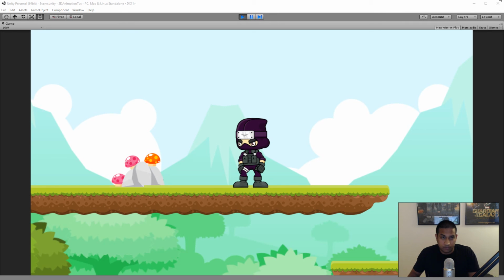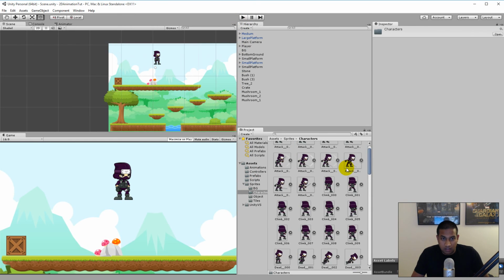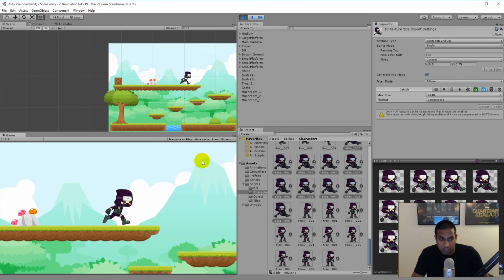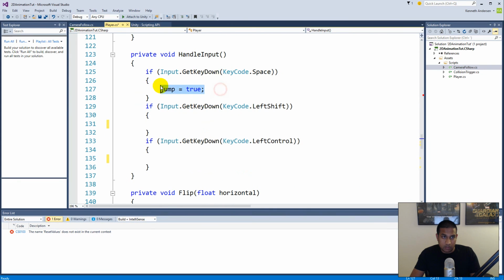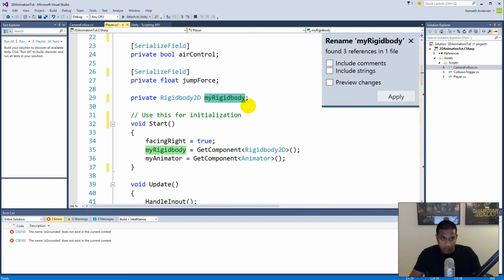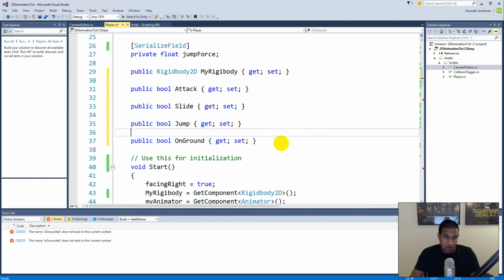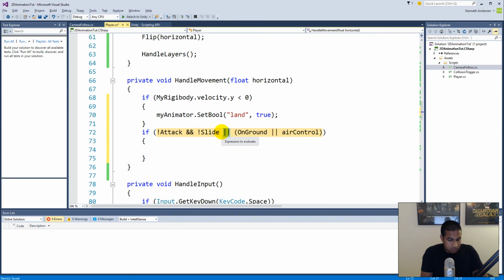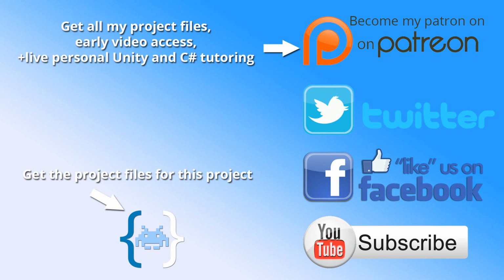14.1: Unity 5 tutorial for beginners: 2D Platformer - New structure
***PUBLIC YOUTUBE RELEASE DATES***
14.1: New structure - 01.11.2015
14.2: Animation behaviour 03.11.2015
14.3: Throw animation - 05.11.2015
14.4: Spawning the knife - 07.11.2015
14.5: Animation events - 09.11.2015